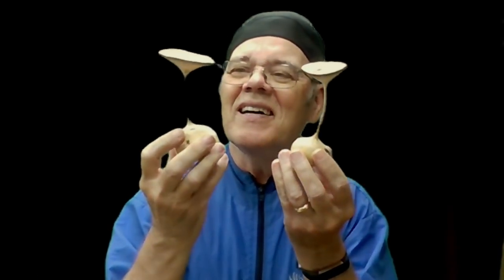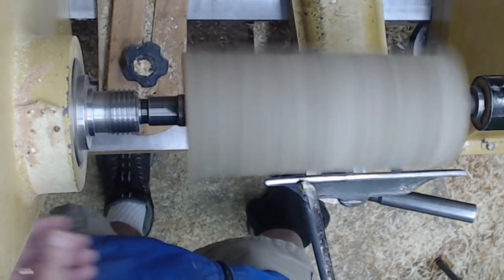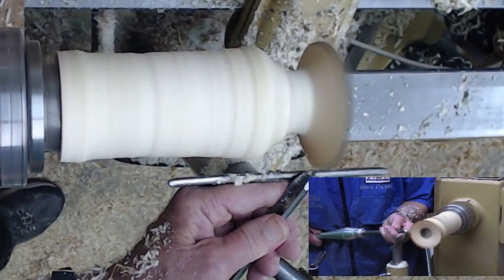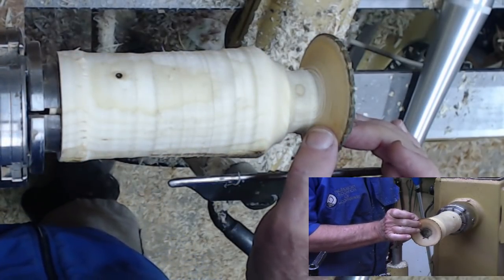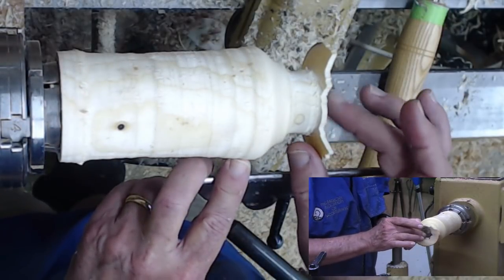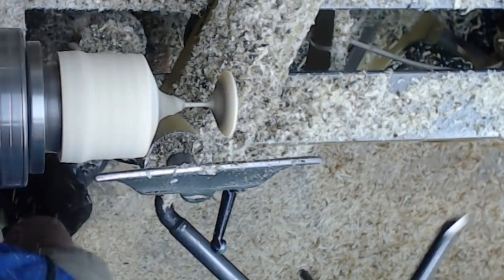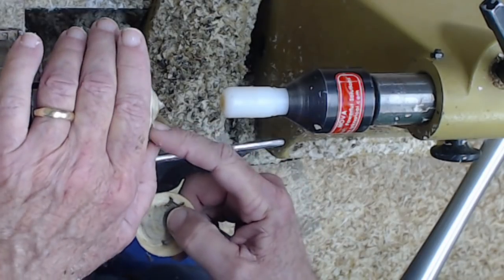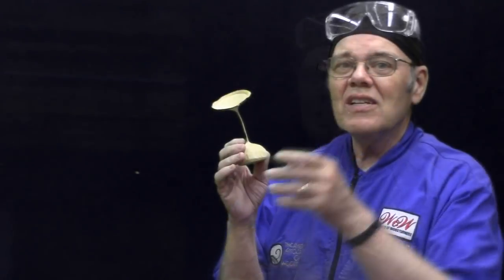Turn a Podlet Flower | Super Fun Project!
Mike demonstrates how to turn a podlet flower with a few fails along the way. This super fun project is a great way to use a green branch blank. This is a great gift for your sweetie!
00:00 Introduction
00:35 Wood needed
1:45 Making sure pith is off center
3:40 Shaping the cup
9:15 First fail!
12:50 Second fail!
13:00 Shaping the stem
14:20 Using Tailstock support
17:00 Third fail!
18:00 Adding a bend to the stem

Dew Rags/skull caps